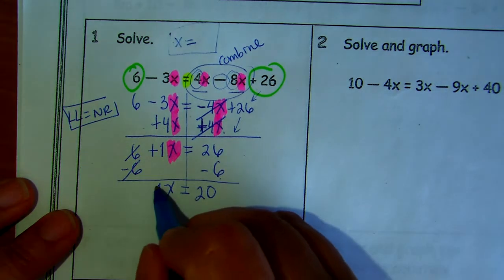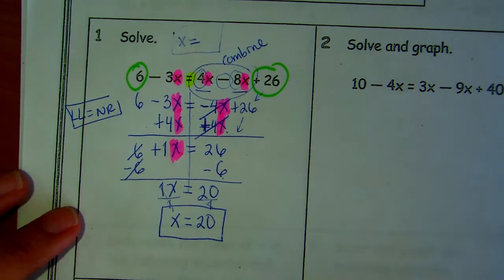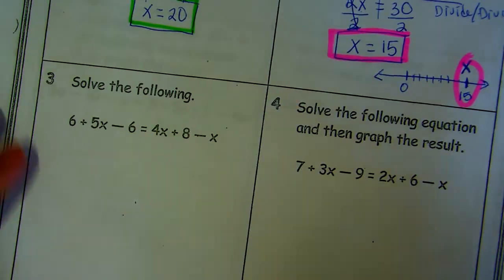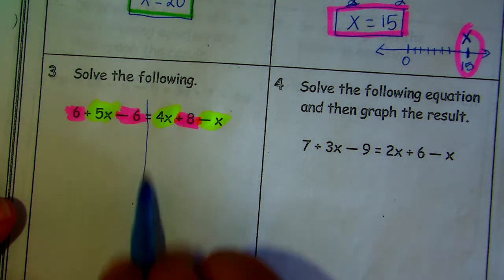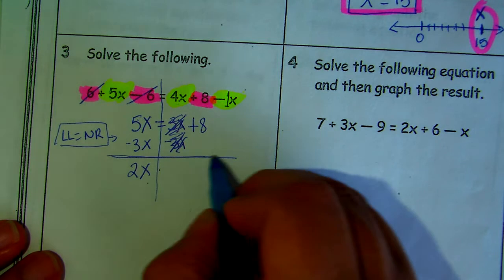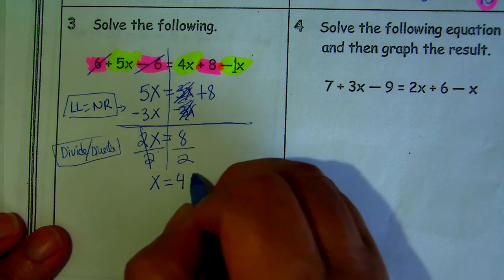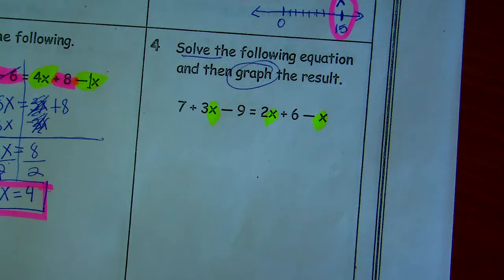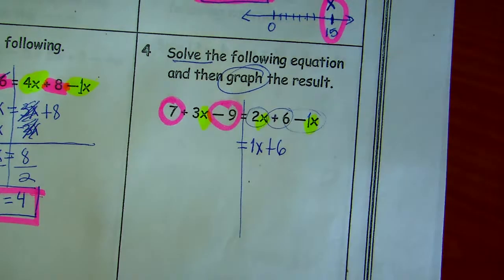combineLikeTerms Alg1 guided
After you copy the exercises on a piece of paper, follow the guided lesson on how to solve a One Variable Equation by Combining Like Terms.
Material and Equations created by: Mrs. Maria Hilda May